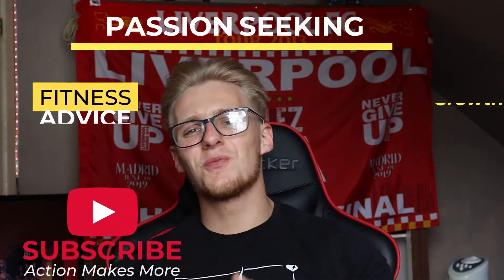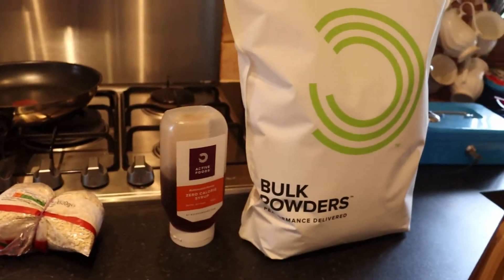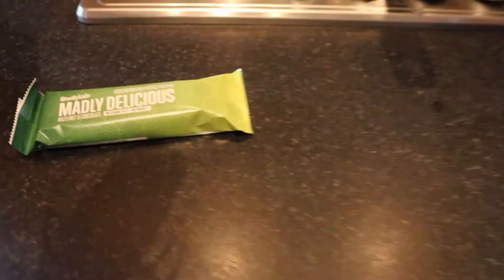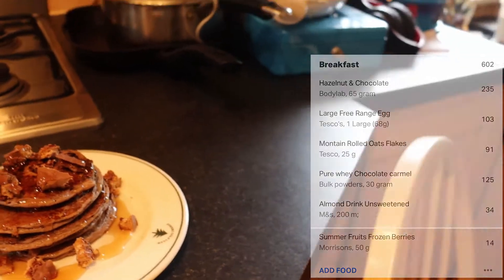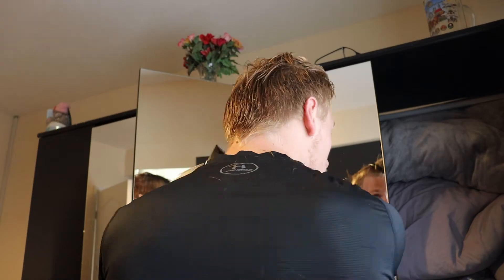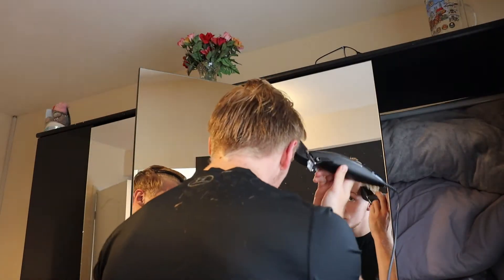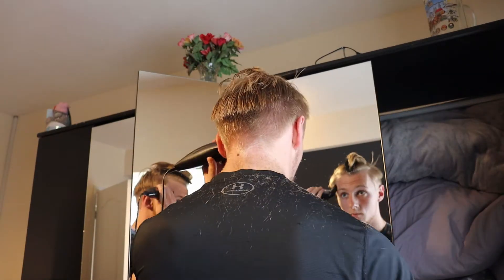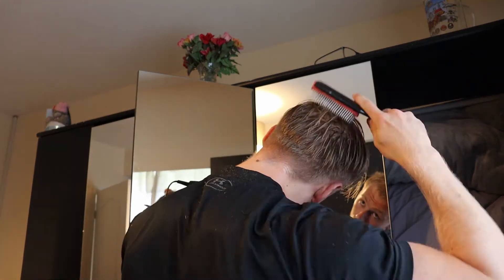I Cut My Own Hair... | Taking Risks - Why You Need To Start Taking A Risk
So I cut My own Hair! I decided it was to long and it had to go. In today's video we also discuss risks and why they are good for you.

What risks have you taken in life?

Bulk Powders Caramel Chocolate Whey Bulk Powders Zero Calorie Syrup

*MY GEAR*
- My Camera
- Vlogging Tripod
- Office Tripod

- How Calories Work | Understanding the BASICS of Calories and the role they play in YOUR DIET

My name Is Harry Chadwick.

The Mission?
At Action Makes More I want to encourage men, it doesn't matter if you are 18 or 45, to take WORTHWHILE, SUCCESSFUL ACTION, so you can level up your life through: Personal Growth, Fitness Advice & Finding Your Passion!
It's my passion to help as many guys (and girls) as I can.

Action Takers are Mindset Makers.

If you purchase a product or service with the links that I provide I may receive some sort of commission. There is no additional charge to you!  Massive Thanks for any support to make/keep this channel SICK!